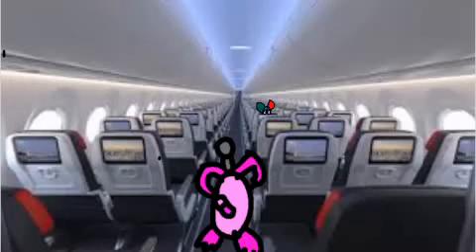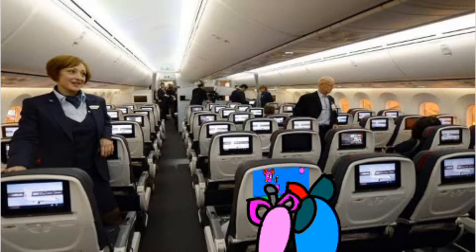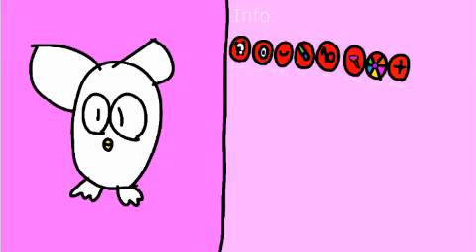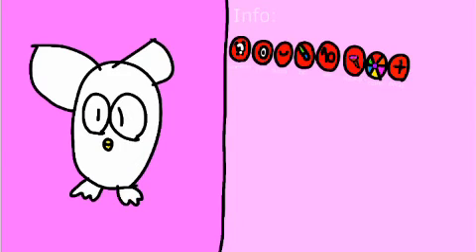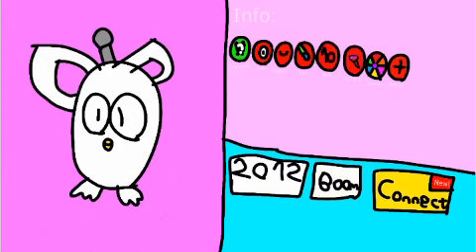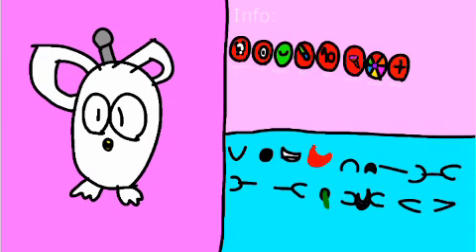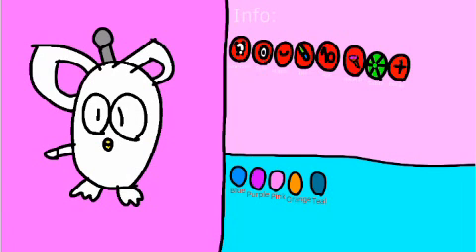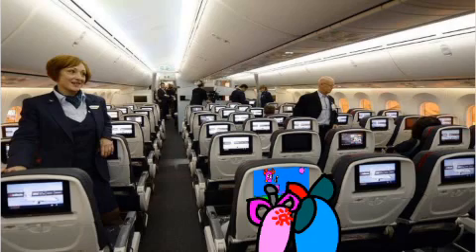Pinky Goes To Canada! | SneekPeak!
Reccomended:
That Furby Fanatic
TAANYA